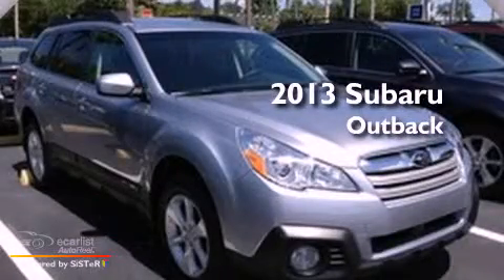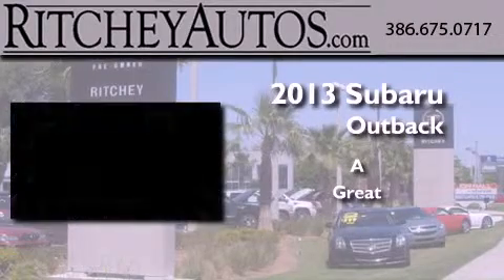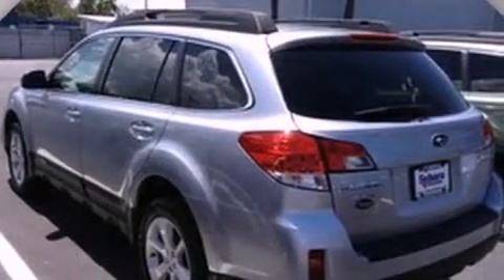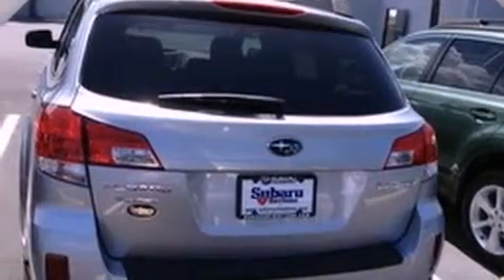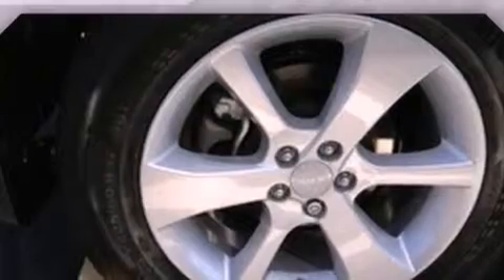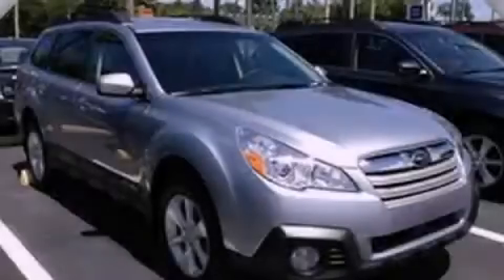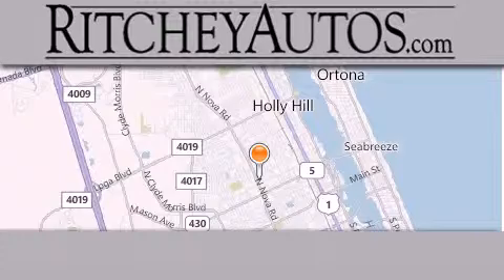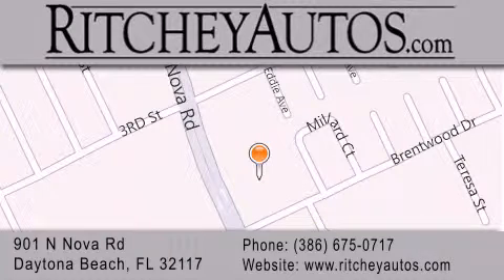2013 Subaru Outback Daytona Beach FL 32117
Year : 2013
 Make : Subaru
 Model : Outback

 Trans . : Unspecified
 Exterior : Silver

 Interior : Other